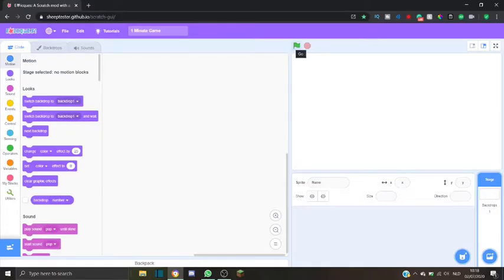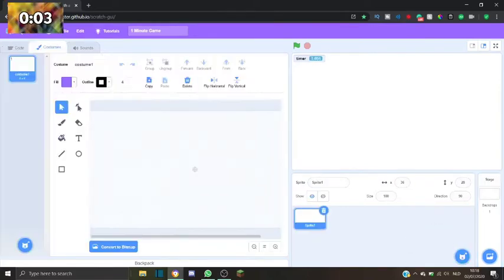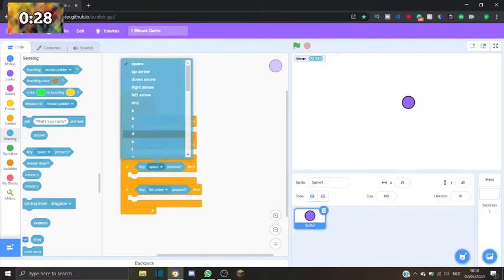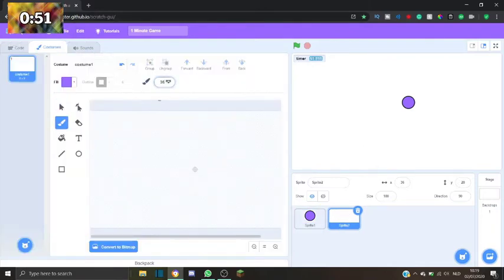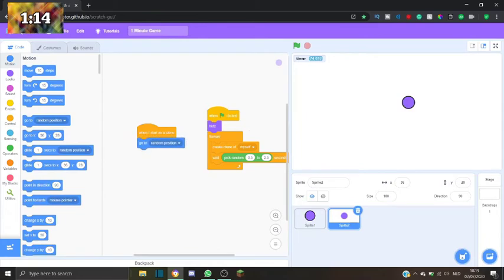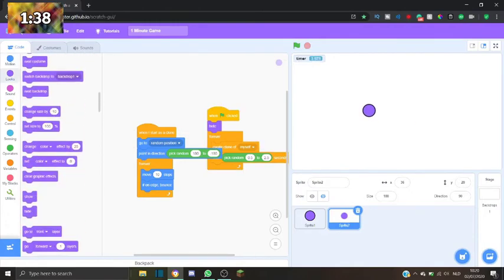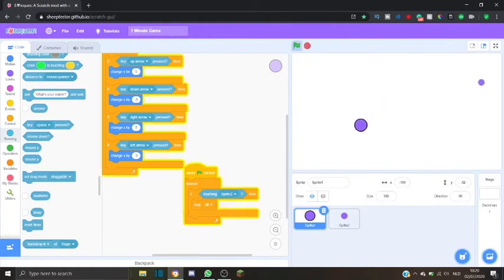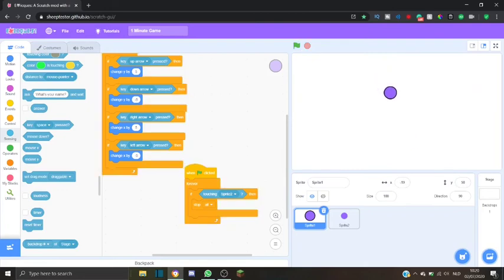Creating a game in 2 minutes!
Don't worry about the background music, there's a renovation going on next to my house. If this video reaches 10 likes, I'll release the game to play!